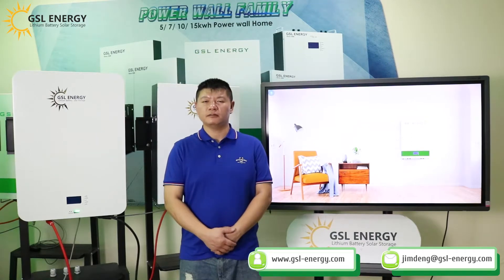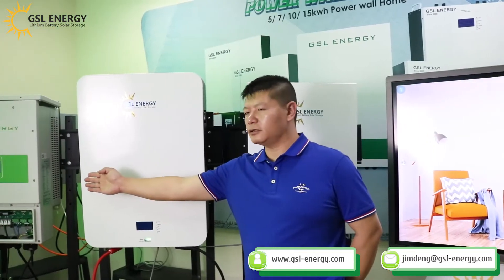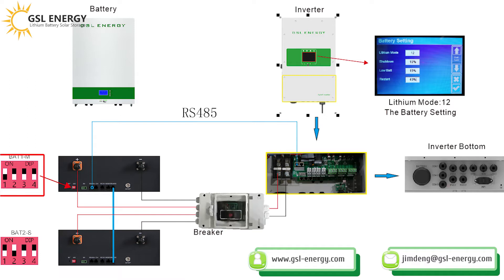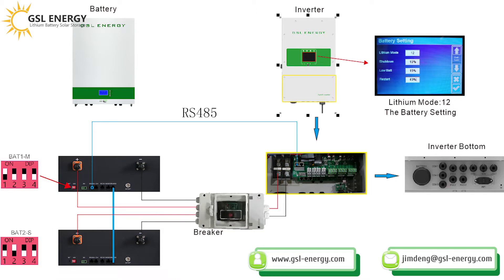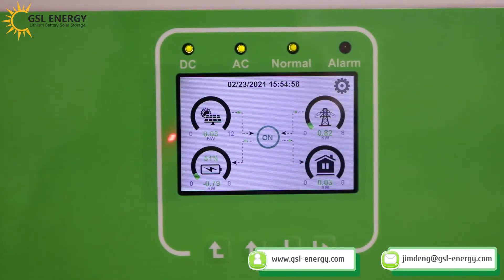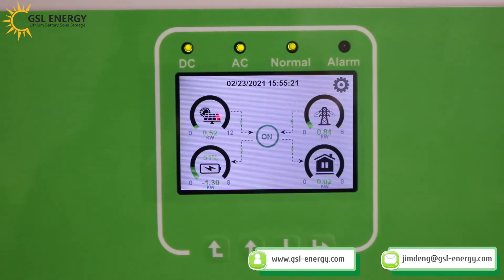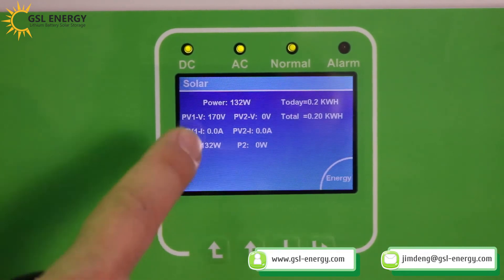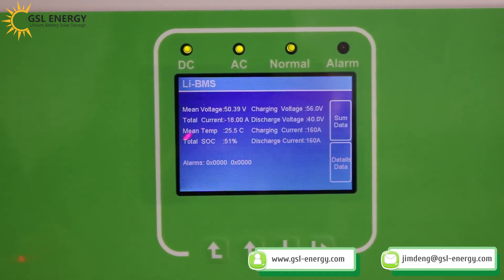GSL ENERGY Powerwall 5Kw 7Kw 10Kw Power Storage LiFePO4 Battery Hybrid Inverter Solar Energy Systems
GSL Power storage wall lithium battery solar energy storage is new environmentally friendly backup power system focus on short-time and high-rate discharge scenarios. The environmentally friendly lithium ion battery configured with high-performance BMS, has a wide range of performance and application advantages compared with conventional battery. And the leader chemical technology, BMS technology and system design capabilities will bring excellent performance and reliability, and also provide the best solutions for industrial applications.